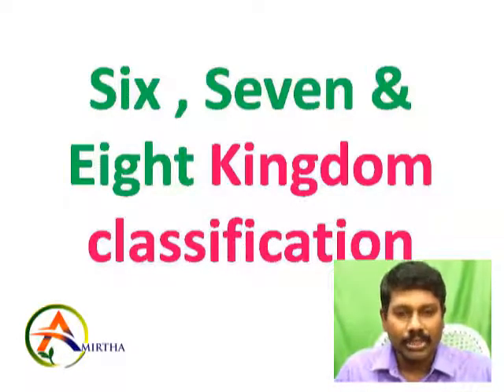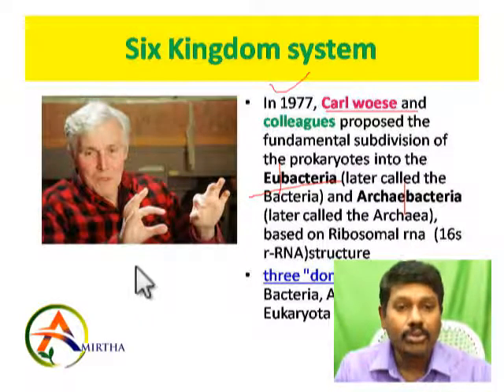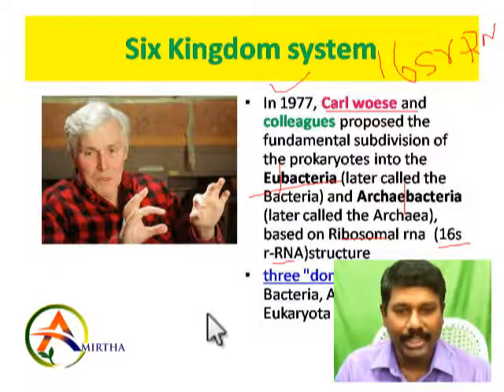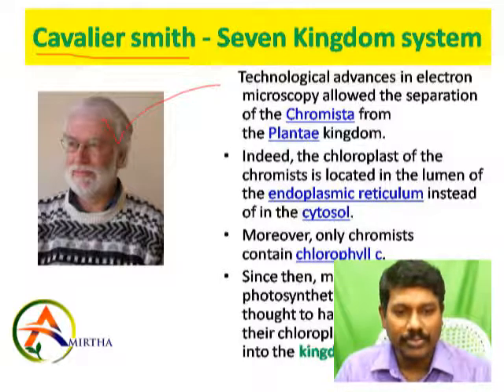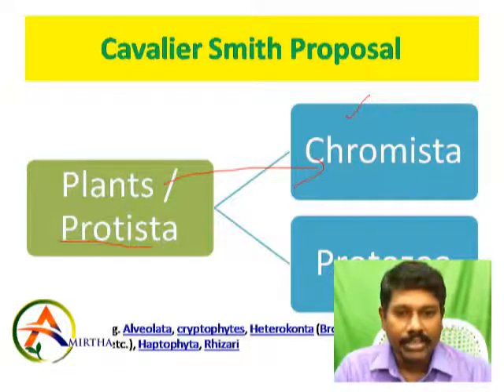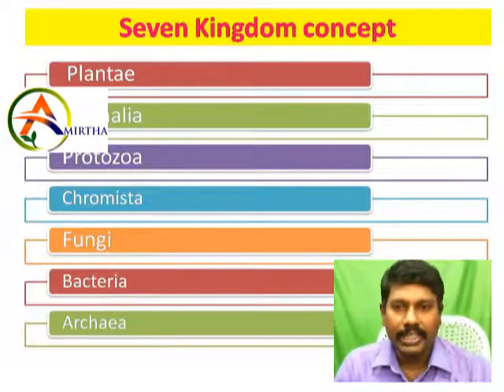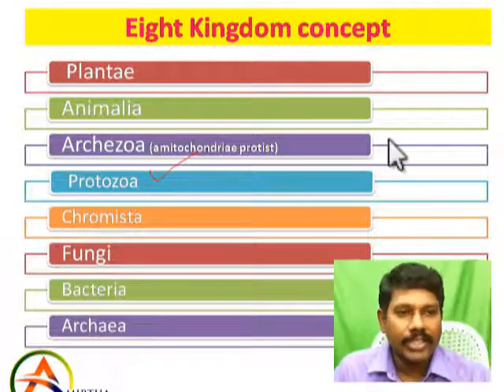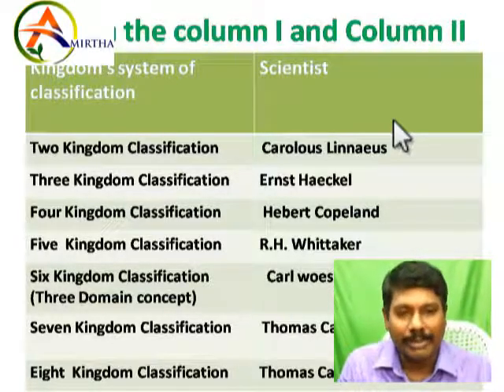Six , Seven and Eight Kingdom system of classification // Carl woese, Thomas cavalier smith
This place meant to provide Biology lectures for students studying  NEET/AIIMS/JIPMER/NTSE .Students studying X, XI & XII Std will get benefits from the videos.
Previous Year  Questions will be solved  at the end of every chapter.